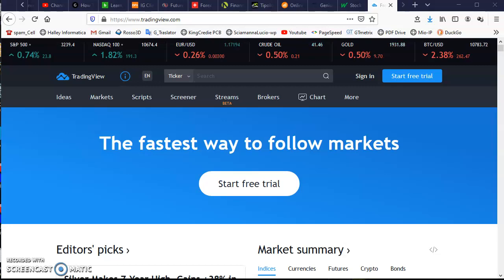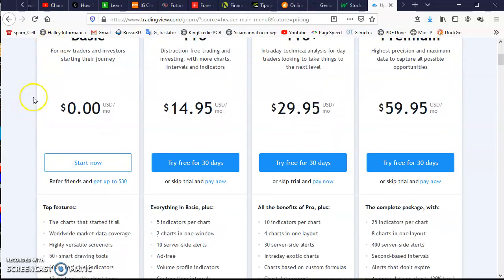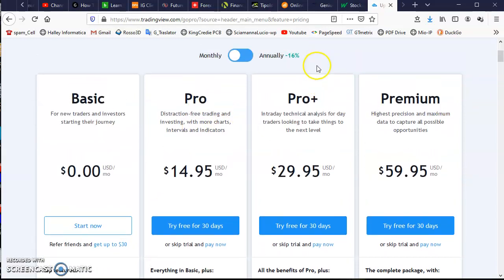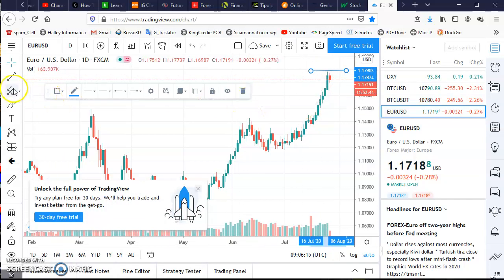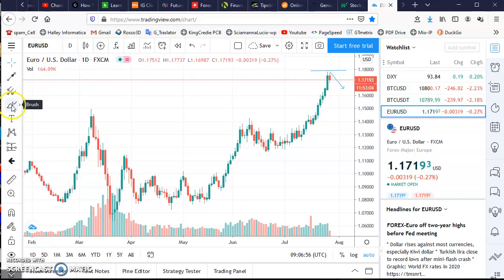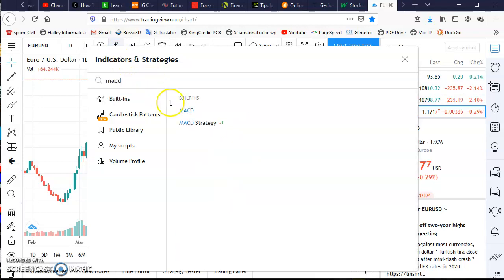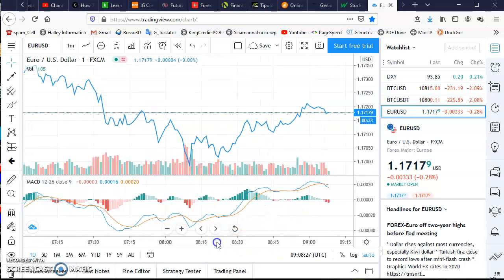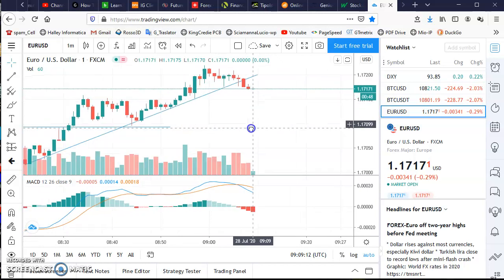How to grab a free TradingView Subscription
Get a FREE tools to test your ideas and trading Strategies.